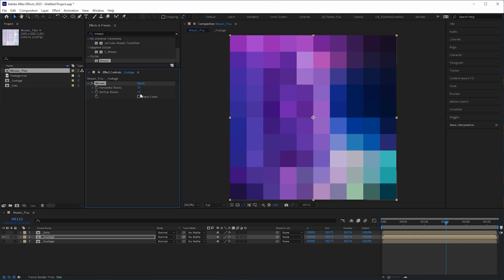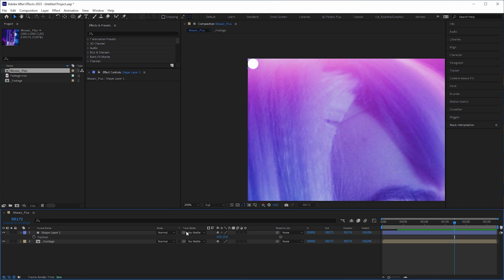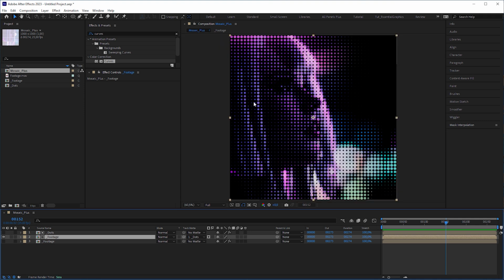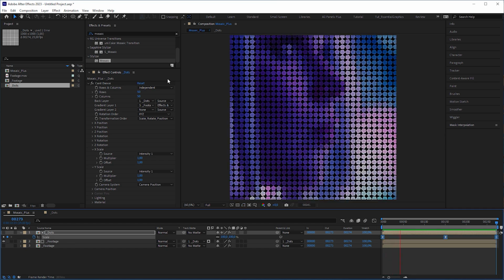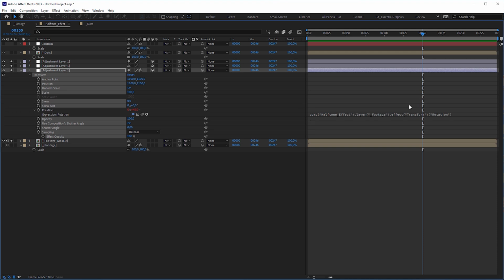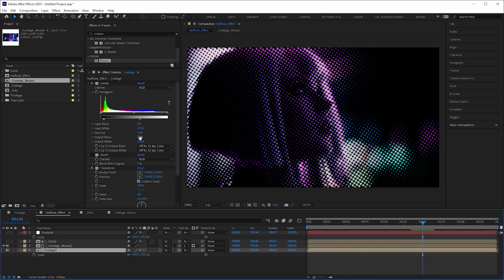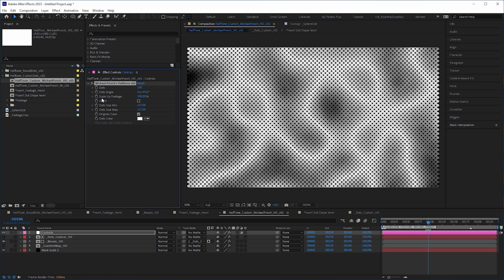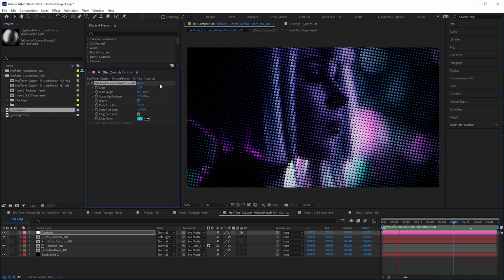Mosaic Effect ON STEROIDS! Halftone Effect WITH COLORS in After Effects | No Plugins!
Now WITH COLORS! This is an UPDATE of my ‘Halftone with Custom Shapes’ After Effects Tutorial!

But you don’t need to (re)watch my earlier tutorial, especially if you are a new viewers

Because in the first part of this video I’m showing you the tutorial from scratch. Step by Step! Perfect for After Effects BEGINNERS.

AND NO PLUGINS!

However, for the ADVANCED USERS among you we’re going to update the previous Halftone Template by adding the color feature to it.

GOOD NEWS! If you don’t have much time for this AE tutorial you can have an updated Template with even more features for a little tiny tip:

0:00 Intro
1:10 Create a Halftone Effect with Colors in After Effects
5:58 Update the Halftone Effect Template from earlier Tutorial
9:33 Updated Halftone Effect Template mit more features
12:20 Outro